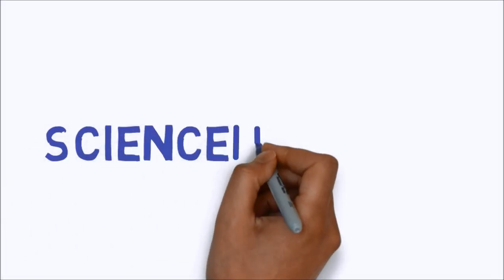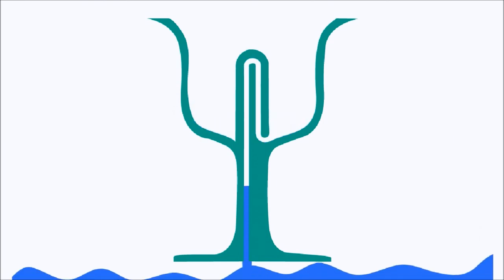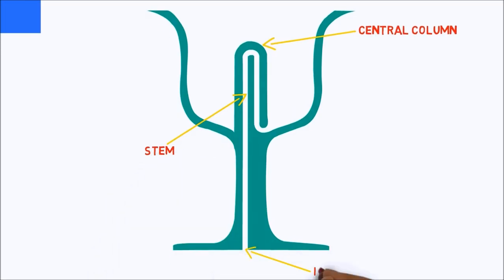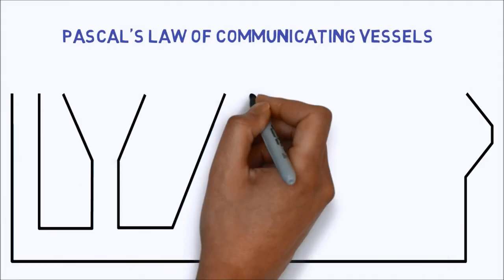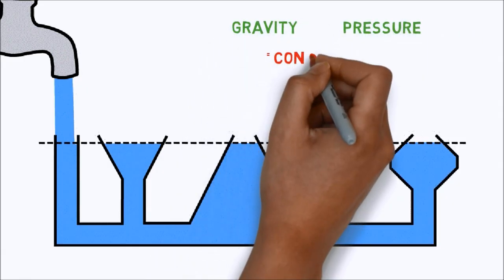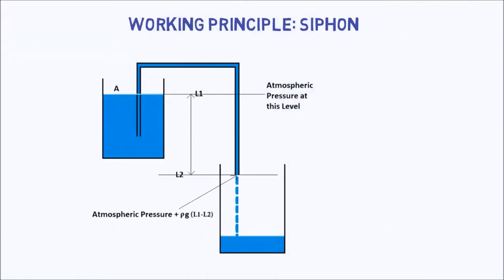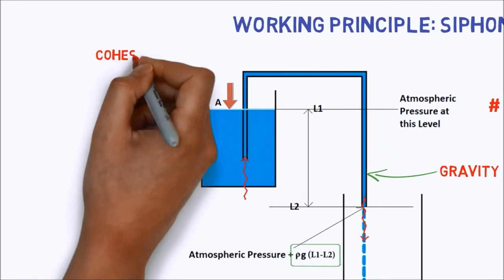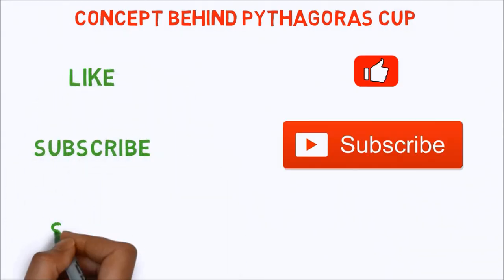Pythagoras Cup: Working and Principle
A Pythagoras Cup is a form of drinking cup that forces its user to drink only in moderation. It allows the user to fill the cup with wine or any other liquid up to a certain level. If they fill the cup only to that level, the drinker may enjoy a drink in peace. If they exhibit greed, the cup spills its entire contents out of the bottom.